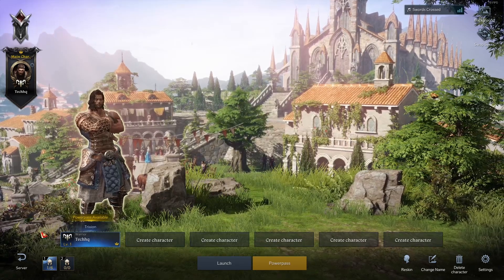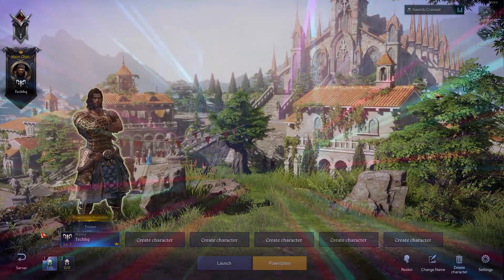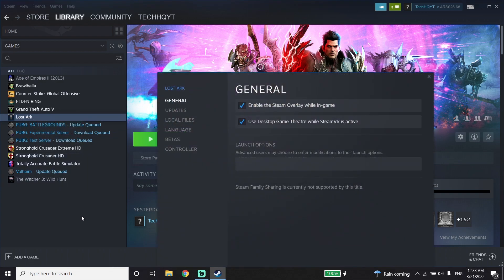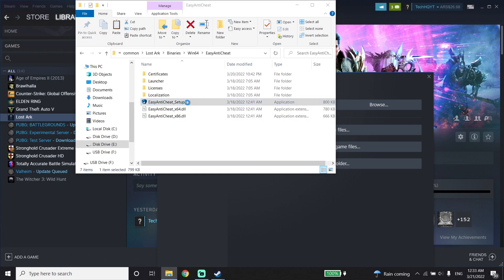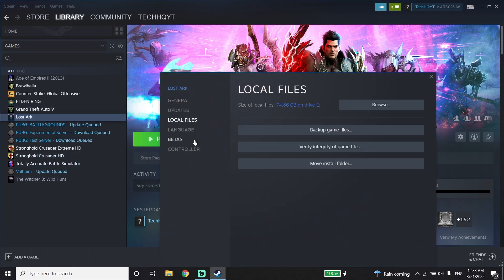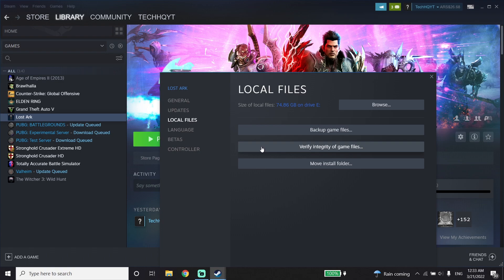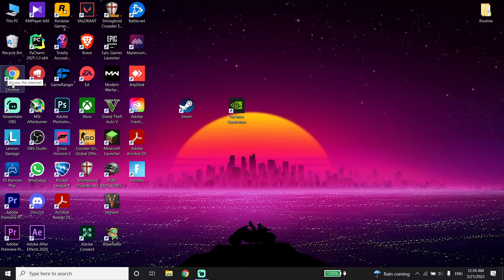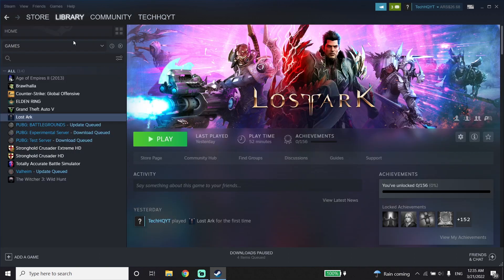How To Fix Lost Ark Easy Anti Cheat Error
hello everyone in this video I'm showing you How To Fix Lost Ark Easy Anti Cheat Error. so if you want to know how to fix easy anti cheat on lost ark just watch this video.